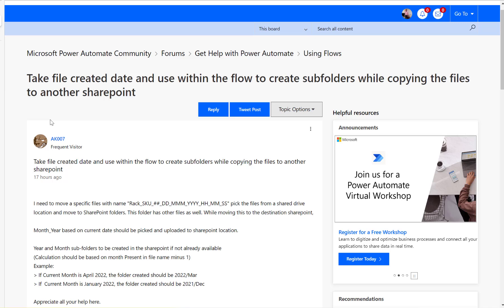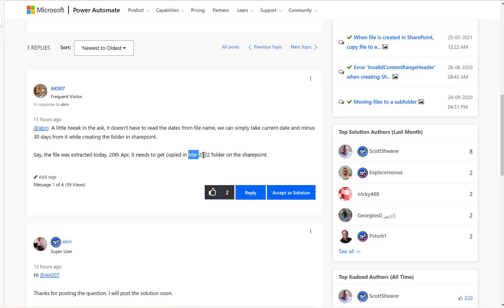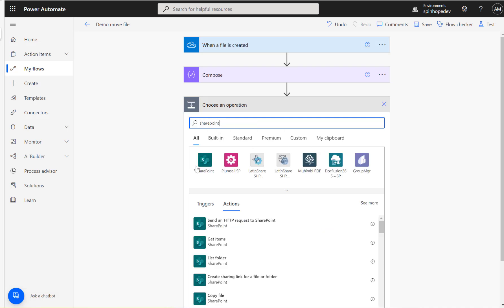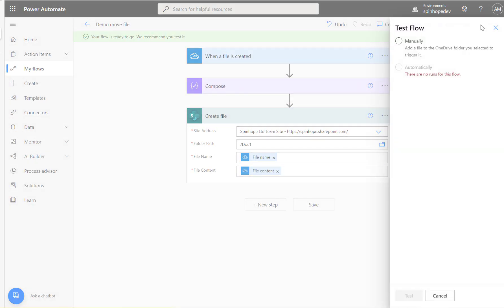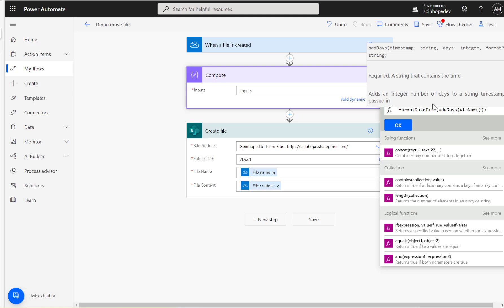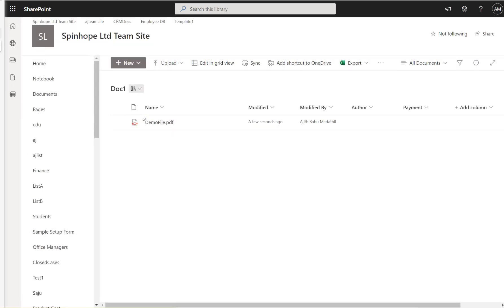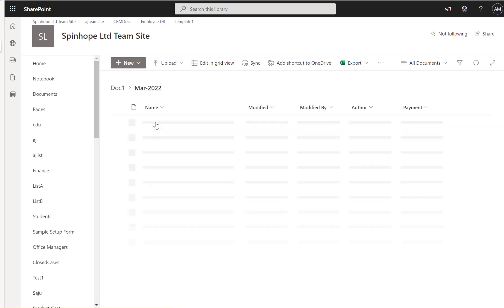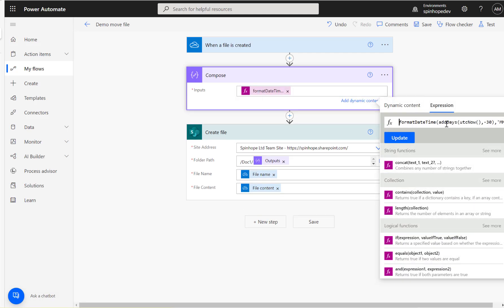Power Automate - Copy file from Onedrive to SharePoint specific folder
This video explains how to copy a file from one drive to SharePoint specific folder.

Expression I used this video

formatDateTime(addDays(utcNow(),-30),'MMM-yyyy')

Microsoft Power Automate Community